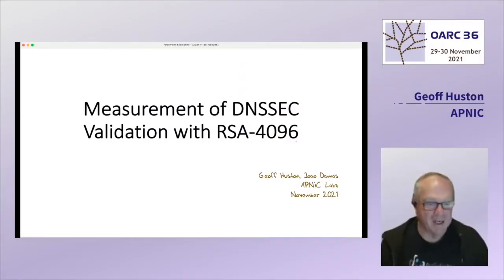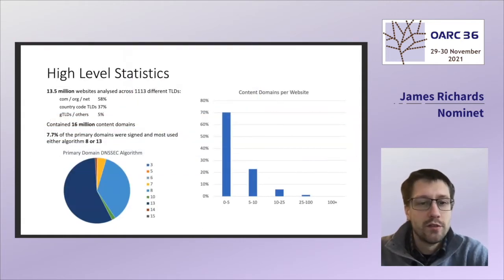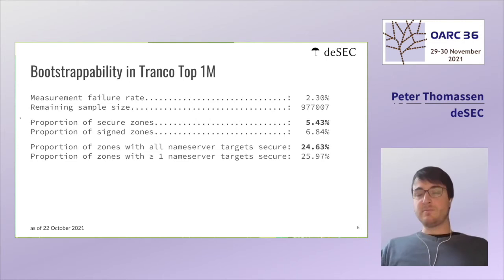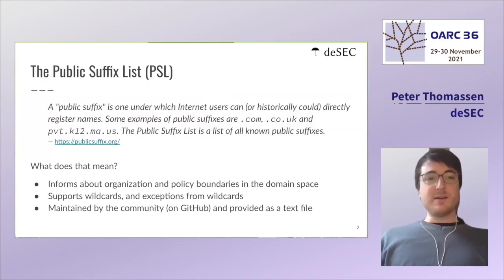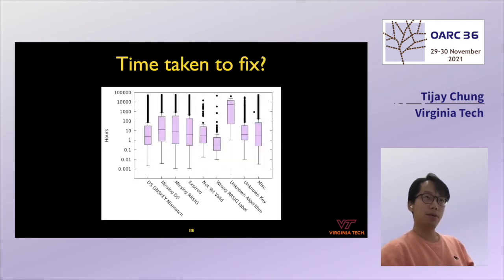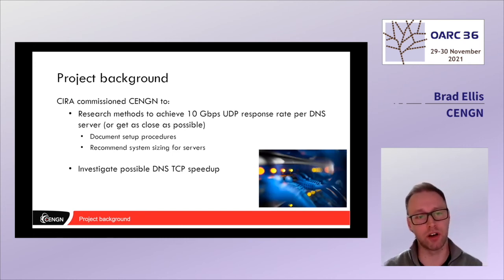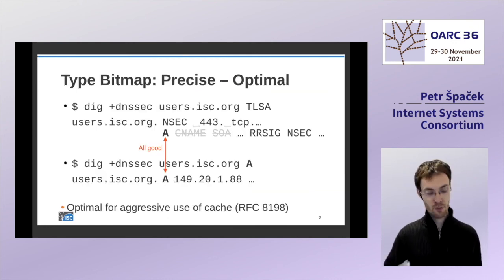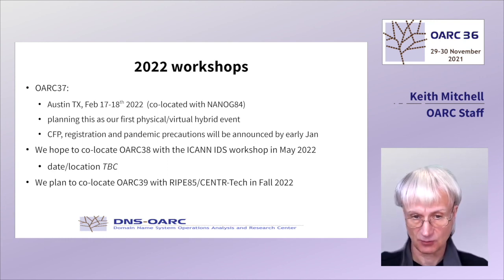OARCOnline 36 (Day 2) RENDERING ERRORS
00:01:40├─ Measurement of DNSSEC Validation with RSA-4096 (Geoff Huston)
00:12:48         └─ Q&A
00:21:33├─ Common Crawl DNSSEC Analysis (James Richards)
00:41:28         └─ Q&A
00:48:17├─ Status Update on Authenticated Bootstrapping of DNSSEC Delegations (Peter Thomassen)
01:00:31         └─ Q&A
01:05:56├─ PROXYv2 Protocol for DNS (Pieter Lexis)
01:16:30         └─ Q&A
01:23:33├─ Public Suffix List DNS Query Service (Peter Thomassen)
01:37:04         └─ Q&A
01:41:52├─ Understanding DNSSEC debugging patterns using DNSViz (Tijay Chung)
01:51:30         └─ Q&A
01:57:41├─ A DNS Anomaly Detection Model to Identify Unusual Lagging in Zone Updates (Kundana Pillari)
02:04:36         └─ Q&A
02:07:57├─ Disaster Recovery with DNSSEC (Stefan Ubbink)
02:16:06         └─ Q&A
02:18:28├─ Independent Performance Verification of XDP-accelerated Knot DNS (Brad Ellis)
02:35:21         └─ Q&A
02:45:29├─ NSEC type bitmaps non-compliance survey (Petr Špaček)
02:54:40         └─ Q&A
02:57:17├─ Bringing Up Doh (Brian Somers)
03:06:36         └─ Q&A
03:09:08├─ Wrap-Up and Thanks (Keith Mitchell)